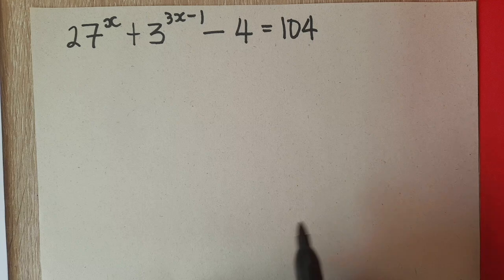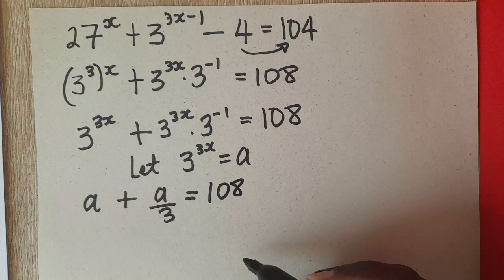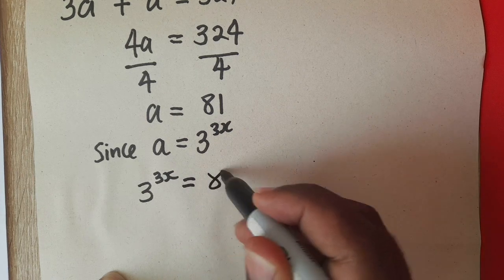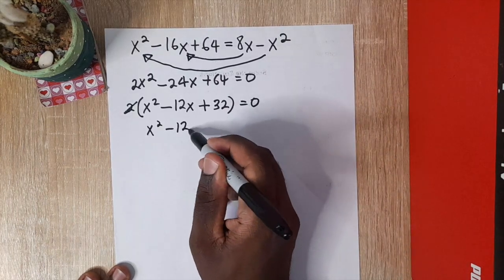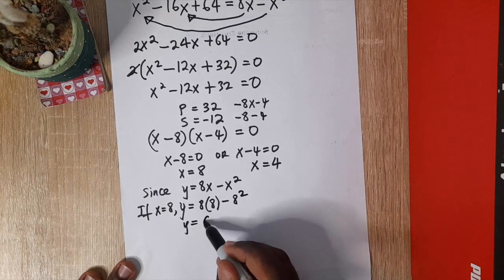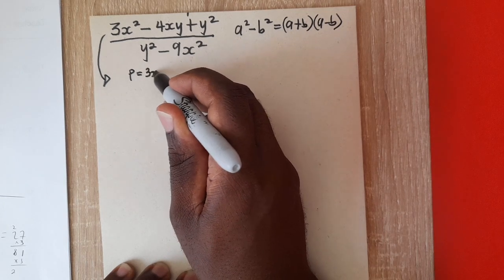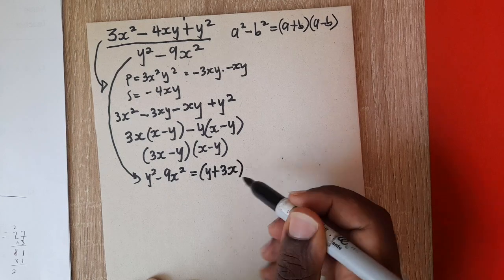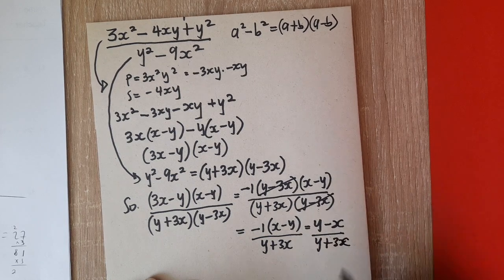💯Master Algebra questions on the KCSE Exam with these simple tricks & 🚀 Increase your grade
This is a tutorial that explains how to solve three common algebra topics on the KCSE. All of the questions have similar patterns and so learn how to spot those patterns.